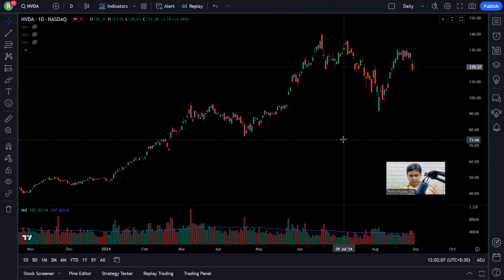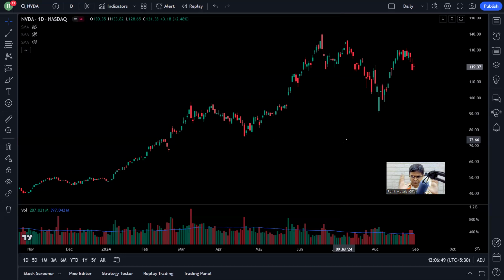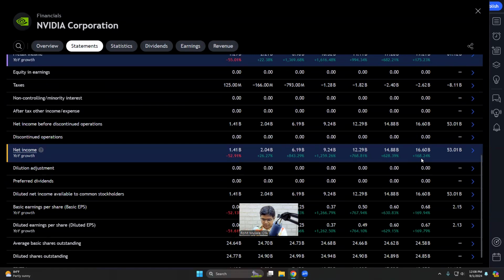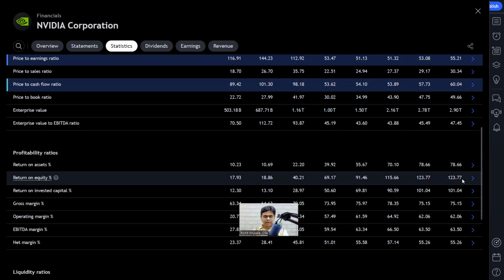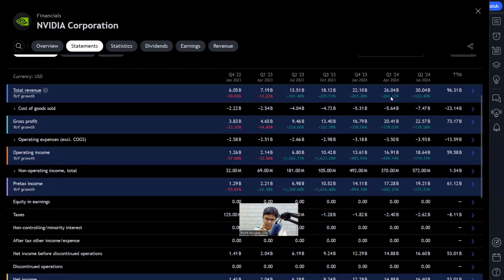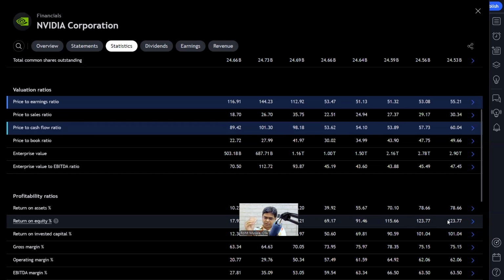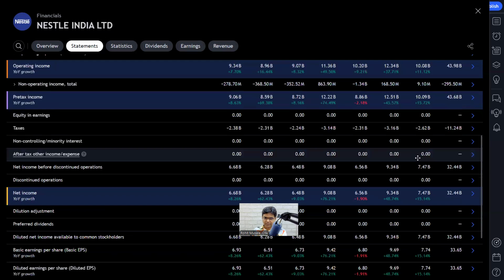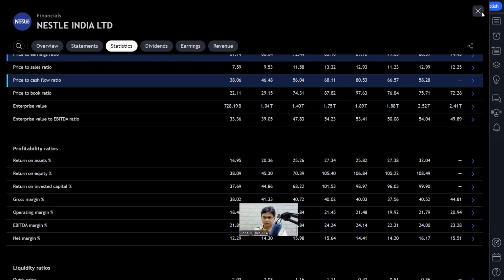How to Find Explosive Growth Stocks BEFORE They Breakout